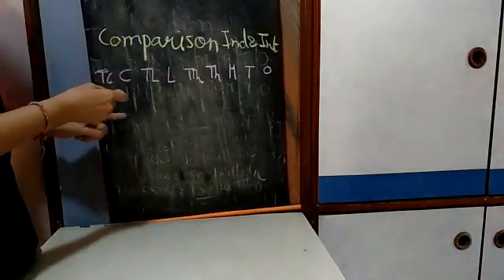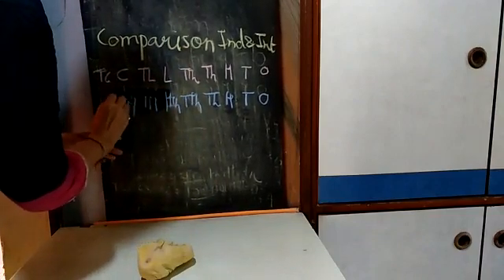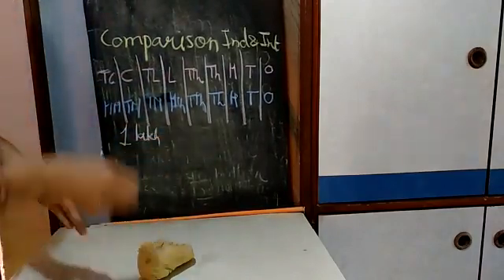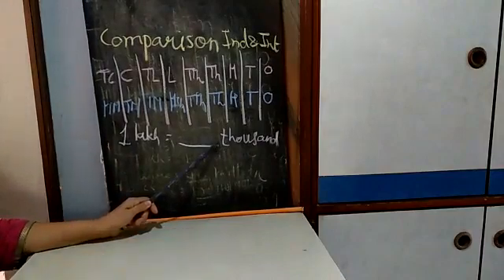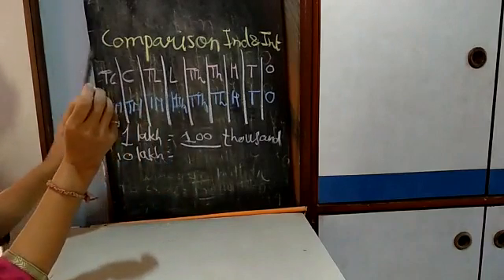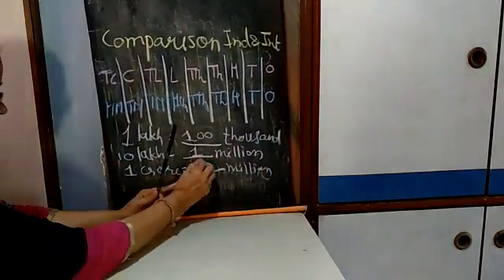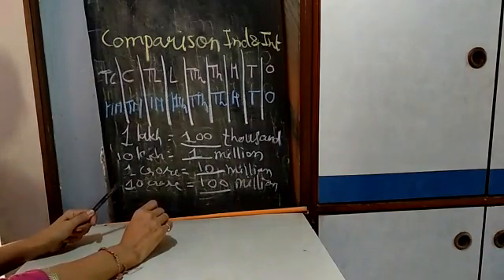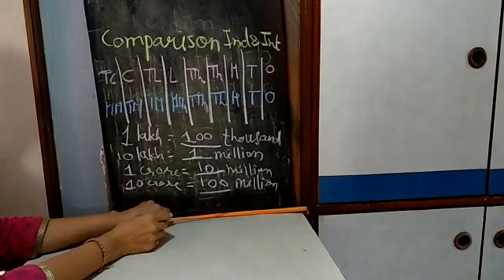4th & 5th std Maths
this video compares the Indian number system and the international number system, specially made for kids